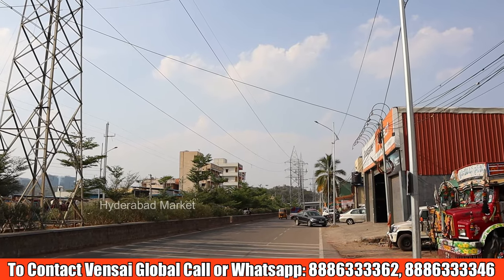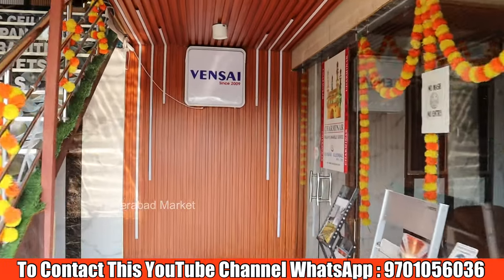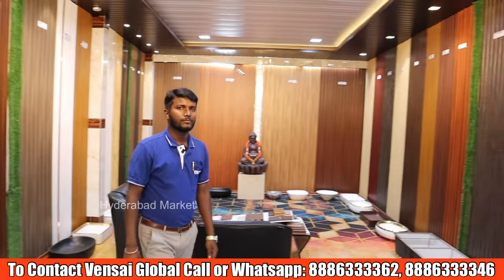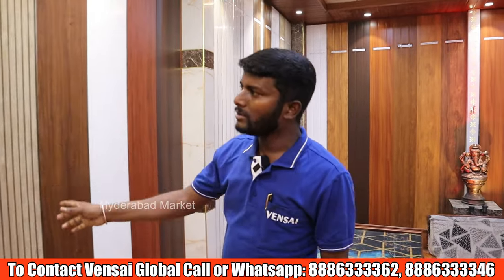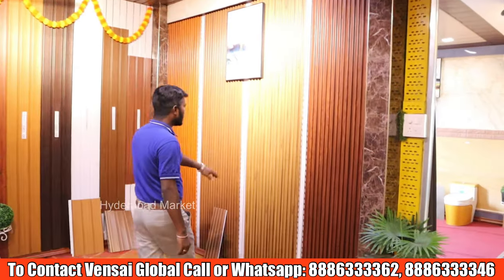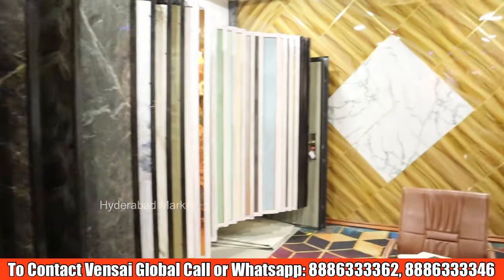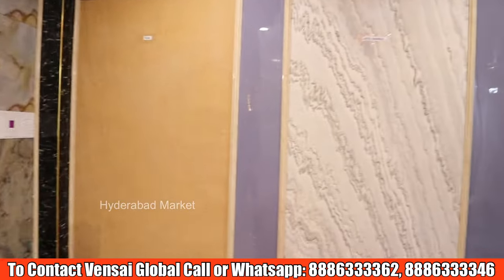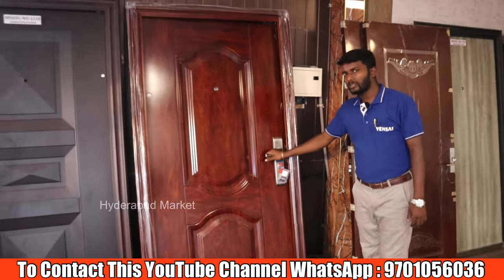Home Interior Products Supplier in Hyderabad, WPC Wall Panels, PVC Fall Ceiling, Poly Granite Sheets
VENSAI GLOBAL PVT LTD

Address: Plot no 31 & 32, Near Malkam Cheruvu, Shaikpet, Hyderabad-500008

vensai global
vensai global interior products
vensai global hyderabad
vensai global pvc sheets
pvc sheets
pvc marble sheets
pvc granite sheets
travel and explore telugu
tet telugu
tet channel
tet manohar
travel explore telugu
poly marble and granite panels
UPVC Wall Panels
Decor Walls and ceiling
home decor products
wall decor products
pvc wall panels
pvc wall sheets
pvc sheets
WOODEN  FLOOR  PANELS
house interior decoration
home interior decoration
decorate home interior
low cost wall marbles
cheapest wall marbles
cheapest wall granite sheets
tiles and marbles
3d wall panels
3d decorative panels
wall panels
3d wall tiles
3d wall
bathroom wall panels
panneling
3d panel
textured wall panels
modern wall panels
3d wall decor
3d wall art
3d wallpaper
wall decor
wall panel designs
3d tiles
3d panel installation
3d tiles installation
wall panels design ideas
false ceiling decor
false celing panels
ceiling wall panels distributor
upvc wall panels wholesale
marble and granite wholesale market
upvc sheets wholesale distributor
buy upvc sheets
buy artificial granite sheets
buy upvc marble panels
UPVC Marble Wall Panels
home needs telugu
poly granite sheets
polygranite sheet
polygranite
granite marble
wall stickers
polymarble sheet
marble business
wallpapers wholesaler
wallpapers wholesale market
wallpapers clearance sale
cheapest wallpapers
wall panels factory outlet
decostar factory outlet
kitchen tiles
kitchen decoration
kitchen wall sheets
bathroom tiles and sheets